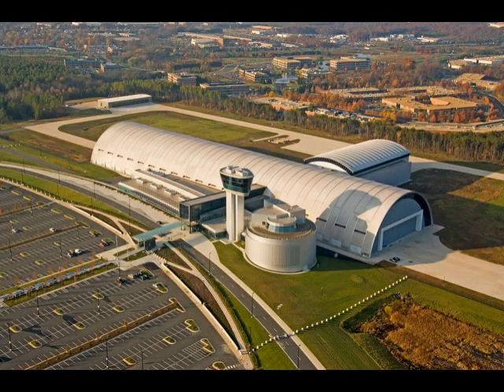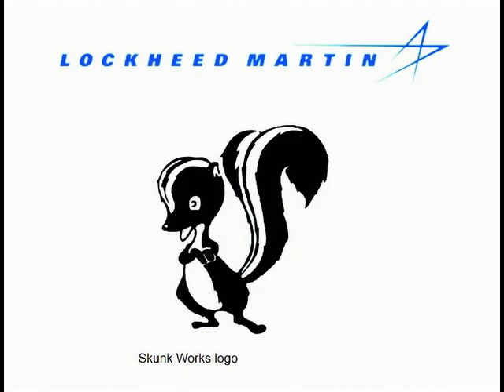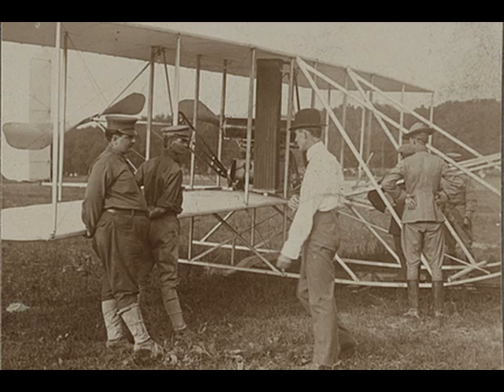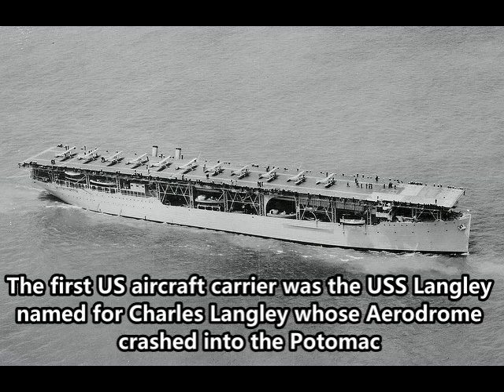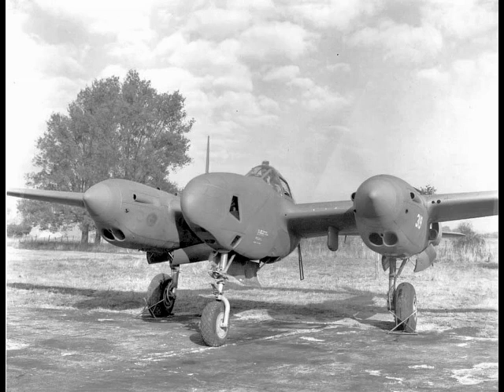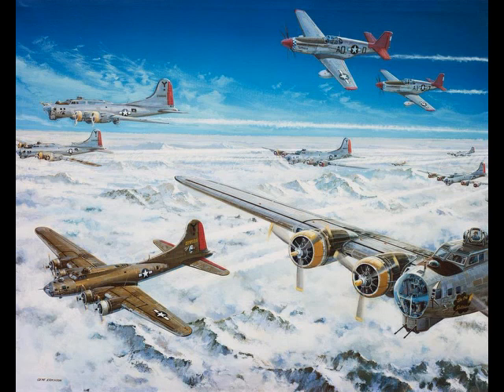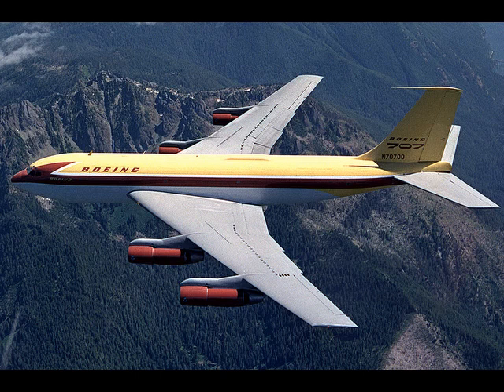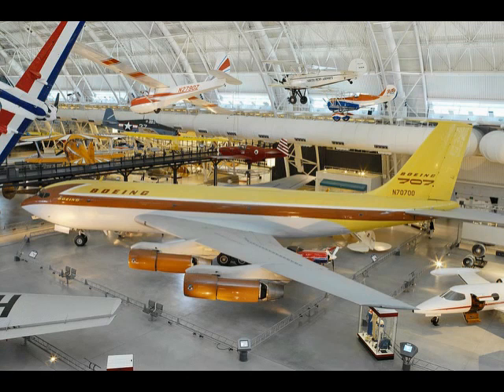Udvar-Hazy Center MILCAP & ISR Tour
A tour of the the Udvar-Hazy Center - an annex of the Smithsonian Air & Space Museum in Chantilly, Virginia - that focuses on the historical role aviation has played in military capabilities and intelligence, surveillance, and reconnaissance.